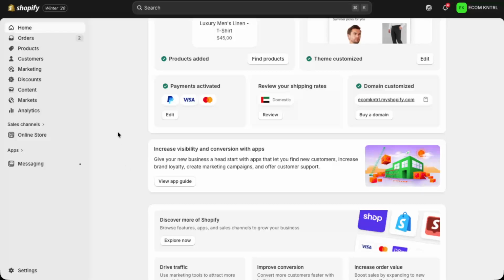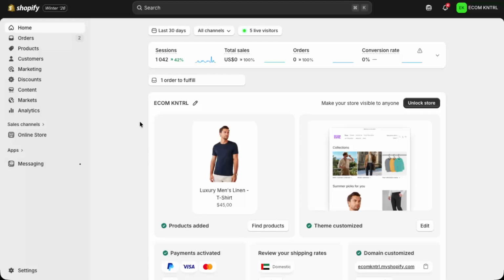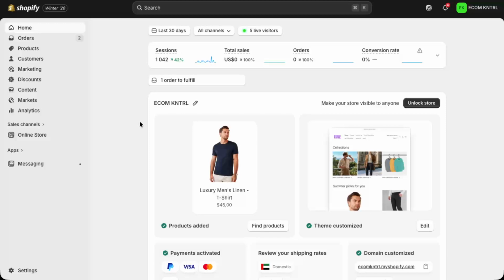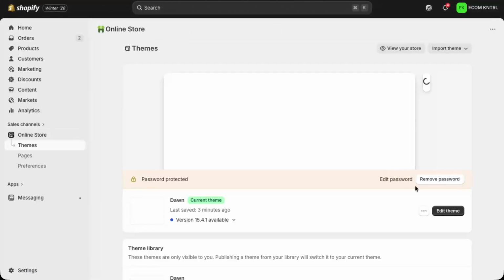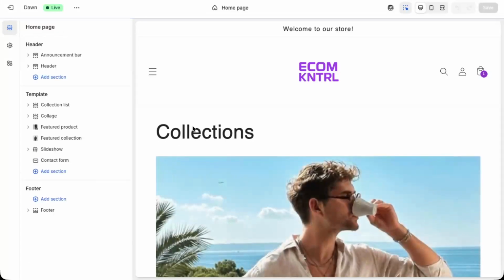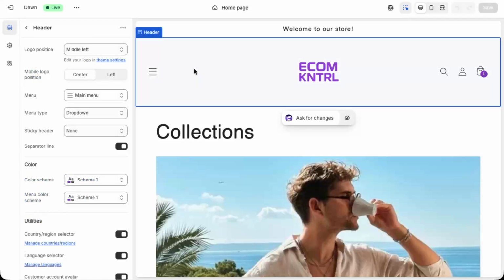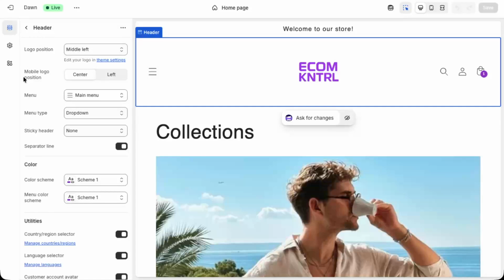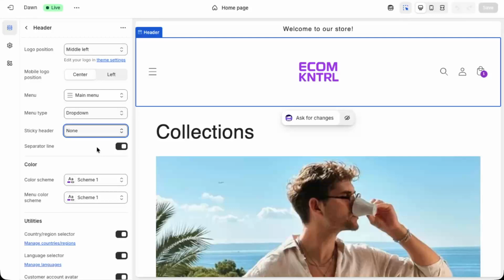How to Enable Sticky Header in Shopify Dawn Theme (2026) | Theme Editor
This tutorial explains how to enable sticky header in Shopify Dawn theme using the current theme editor settings that work in 2026. You’ll learn where the sticky header option is located in the Dawn theme, how to turn it on, and how it behaves when customers scroll the page. The walkthrough shows the exact steps inside the Shopify theme editor so you can enable a sticky header without using custom code or apps. This method works specifically with the Dawn theme and applies to both desktop and mobile views. If you’re looking for a clear, up-to-date guide on how to enable sticky header in Shopify Dawn theme the right way, this video walks through the process step by step.